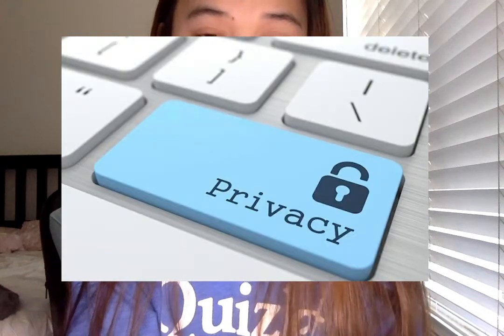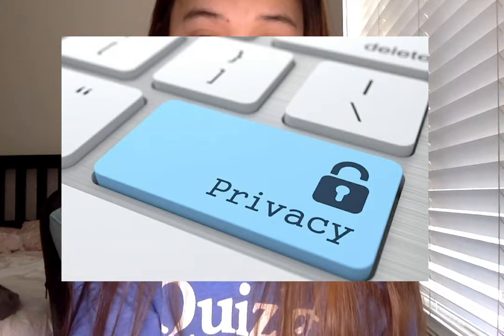Group 27 Video 3